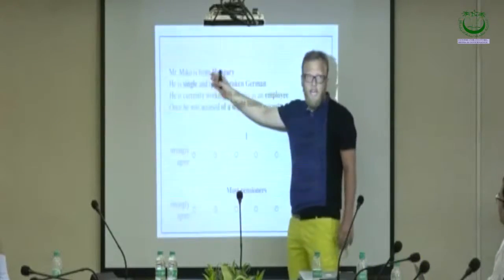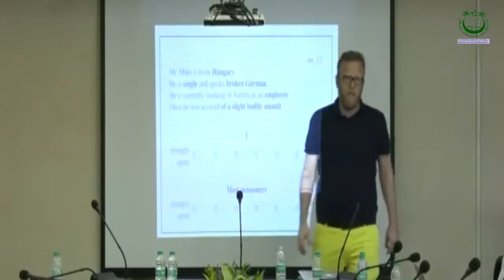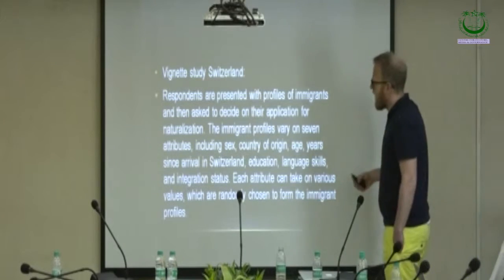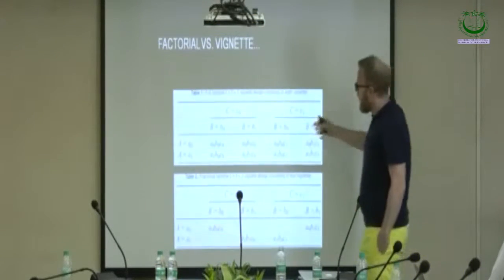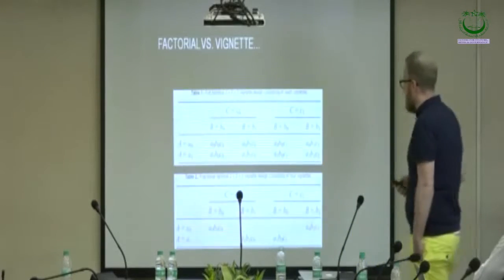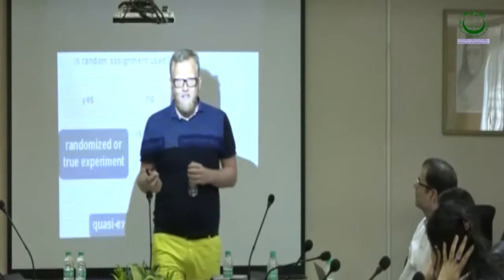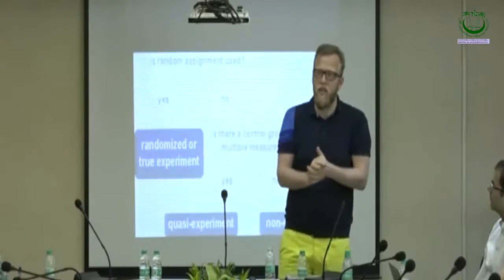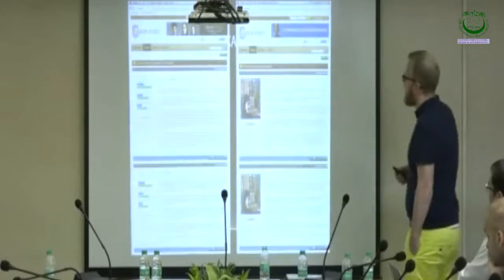(PART 23) PROF. HAJO G. BOOMGAARDEN IN JAMIA TALKING ON QUANTITATIVE APPROACHES IN SOCIAL SCIENCES